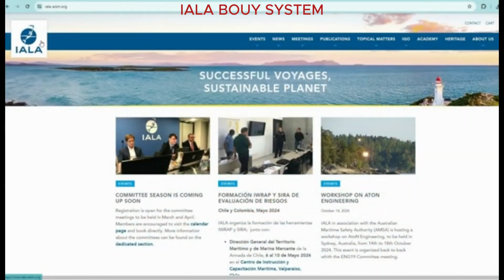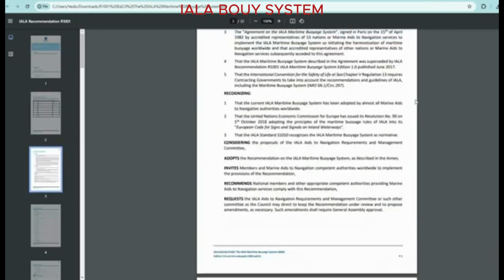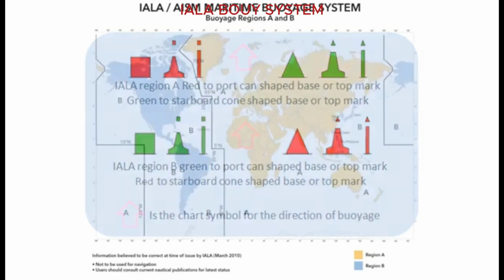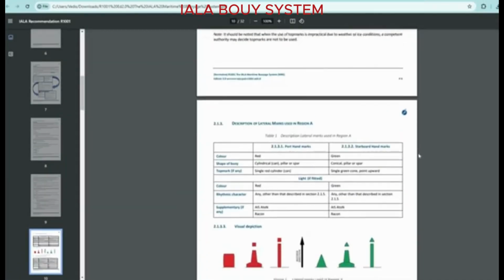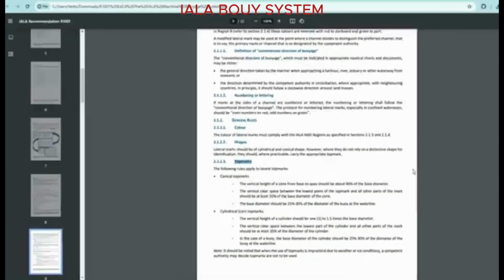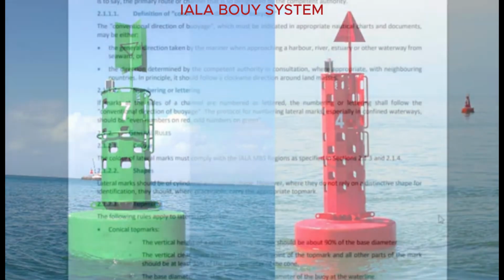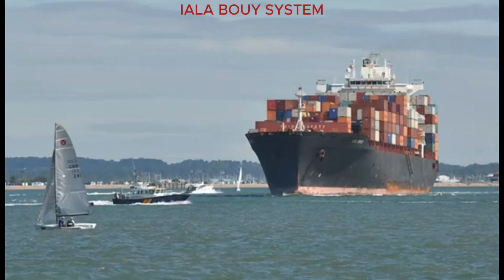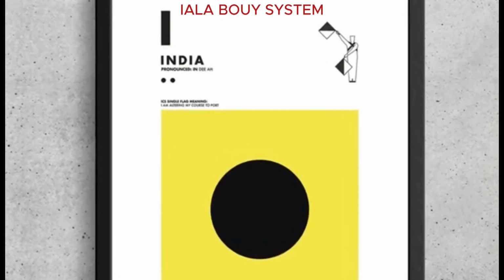IALA BOUY SYSTEM